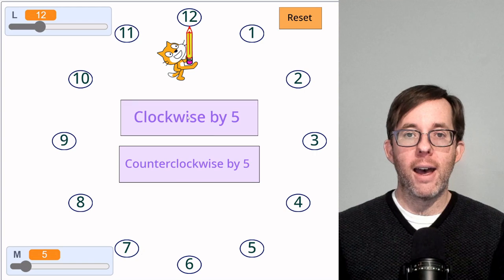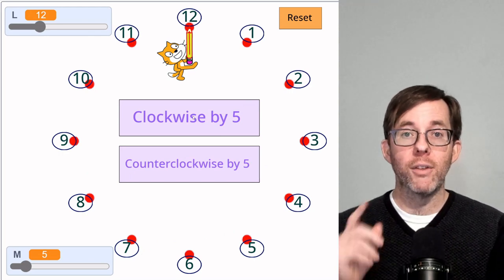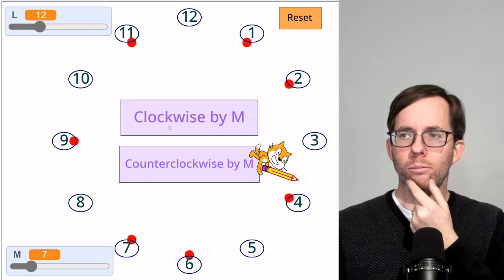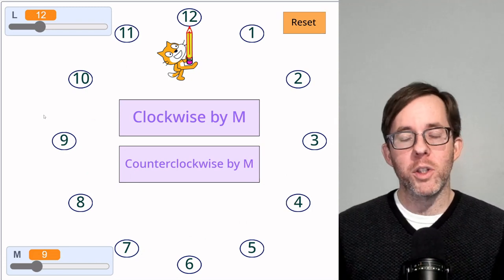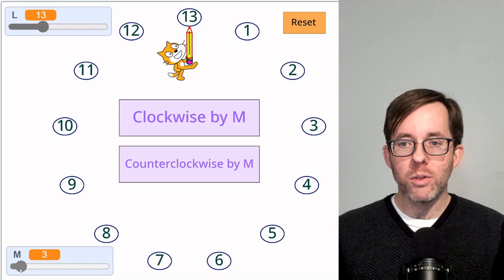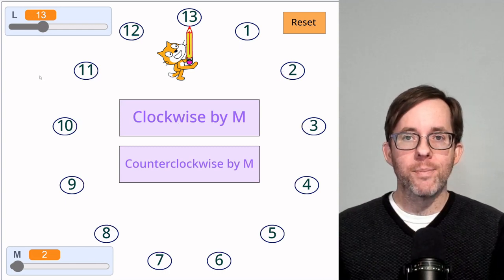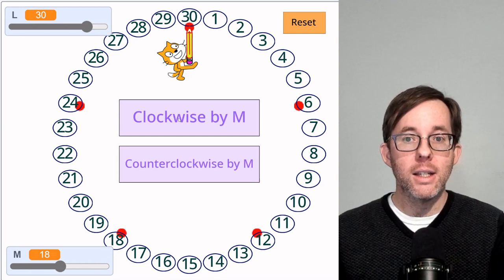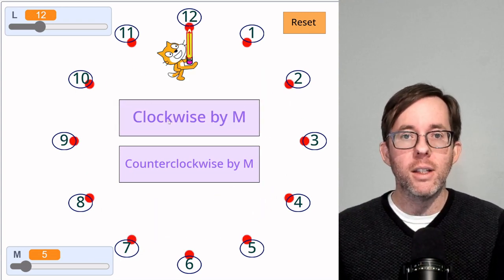The secret GCD method they didn't teach you in school.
A video about the Greatest Common Divisor, and also brushing your teeth.

Script assistance: Alex Tolon
Thumbnail/title assistance: Mark O'Donnell and Alex Tolon